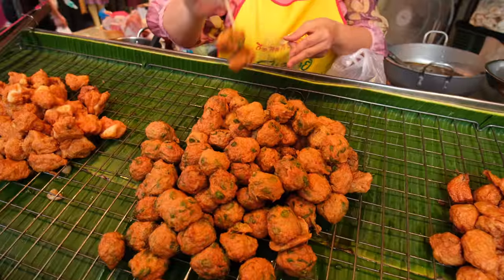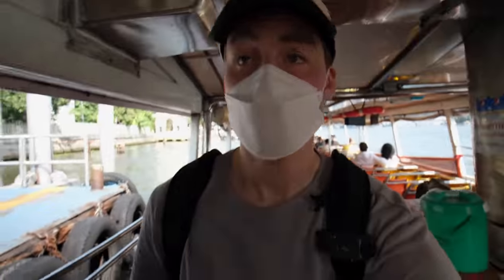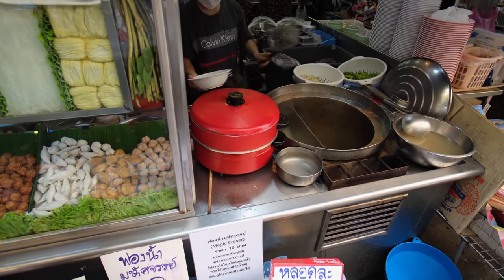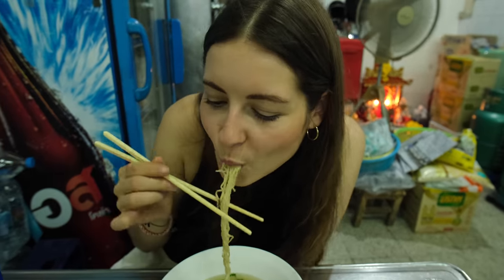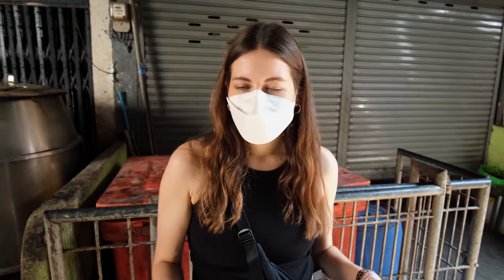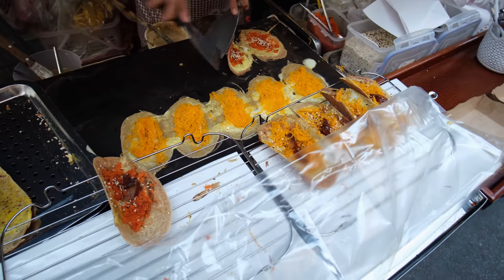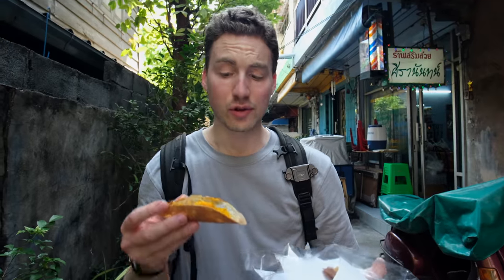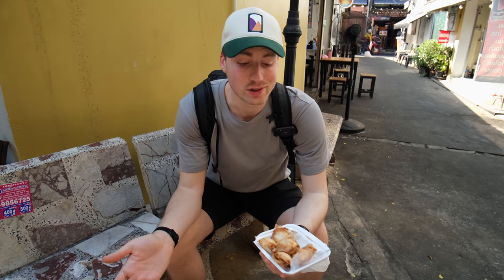Trying New STREET FOOD At One Of BANGKOK’S Best Markets (Wang Lang Market)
In this video we’re visiting one of Bangkok’s best markets for street food: the Wang Lang market. Our goal is to try as much new STREET FOOD that we haven’t tried before (which actually isn’t such a hard challenge, as we’ve barely scratched the surface!).The Wang Lang market is a very popular daily market and it’s located on the west side of the river in Bangkok, close to Wat Arun. The market is very lively and bustling and there are lots of restaurants and street food stalls between stalls selling clothes and all kinds of other things.

We tried a delicious variety of street food including Thai-Chinese noodle soup, mini pancakes, crispy crepes, Thai milk tea, fish cakes and coconut-rice pancakes. It was a great day!It’s a great market, not only because the atmosphere is nice and it’s usually very busy so there’s lots to see, but it’s also relatively easy to navigate the market, as it’s mainly down one long street. The main parallel street also has many street food vendors and there are some side streets, but it’s still very easy to find your way around. The market also has a very local atmosphere and we didn't see any other tourists while we were there, which made for a great experience.

In this video:
0:00 Start!
0:13 Our street food plan for the day
2:03 Wang Lang market
2:16 Mini pancakes
2:55 Pork, fish & tofu noodle soup
5:25 Iced Thai Tea
6:26 Fish cakes
7:53 Crispy crepes
10:07 Coconut-rice pancakes

What's next?
We'll be spending a few weeks in Thailand, before continuing to our next country in Asia, which will probably be Sri Lanka. And then? We'll see!

📷 Camera and lens we use (Amazon)

Some background information on our trip to Thailand (travel in 2022):

Travel isn't very straightforward right now and there are quite a few challenges to overcome and entry requirements to fulfil, so you should always do your own research and check the current situation and regulations before you go.We're visiting Thailand with the "Test & Go" program, which was put on hold, but is being resumed again in February 2022. Check the official websites regularly to stay up to date!

With the Test & Go program we needed a negative PCR test to enter the country and we also needed to apply for a "Thailand Pass". To apply for the Thailand Pass we needed to book a Test & Go package with a certified hotel. This package includes a one night stay, a PCR test on arrival, transportation to the hotel and three meals for our stay. After receiving the results of this PCR test, we were free to travel around the country (as long as the regulations in the region allow this). 5-6 days after arrival we'll also need to take another PCR test (free of charge) and upload the result to the official Thai tracking app. Overall everything went pretty smoothly and we felt that the program makes a lot of sense during these times. So hopefully the program will be resumed soon!

If you missed our previous video series of our road trip through Italy you can find the full playlist here:

We are Zoe and Simon and we love to travel whenever we can. Food plays a big role for us when travelling, so you might see a lot of that here. We also shoot cooking videos, review travel gear as well as cooking equipment. Join us on our upcoming trips!